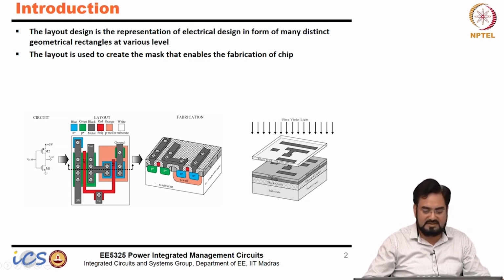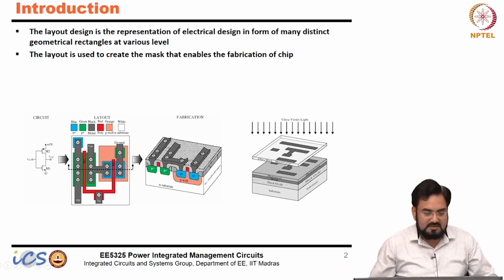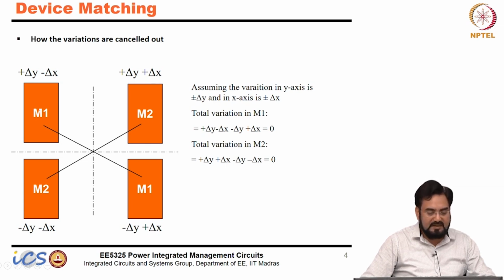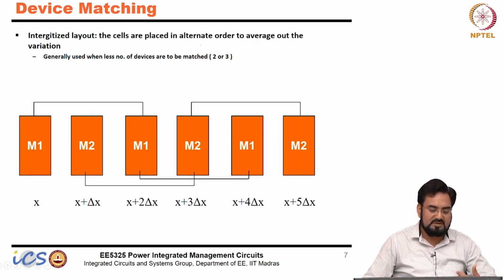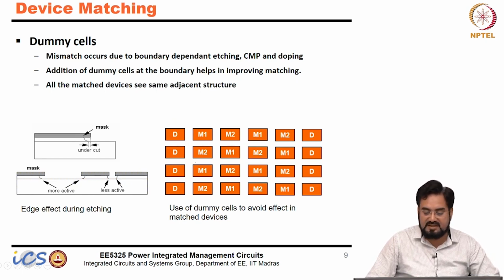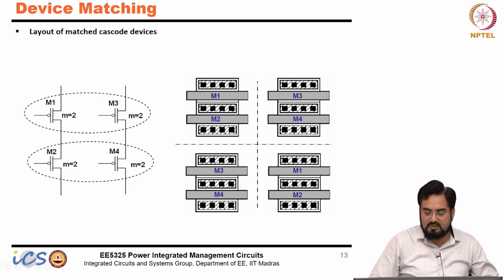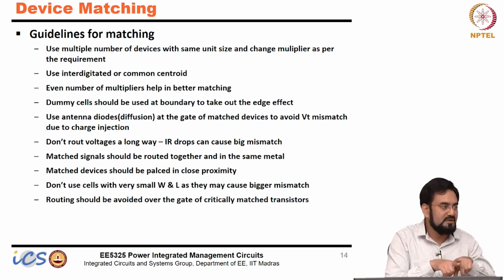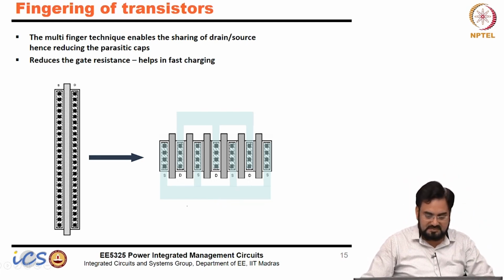Analog Layout Techniques - Part 1